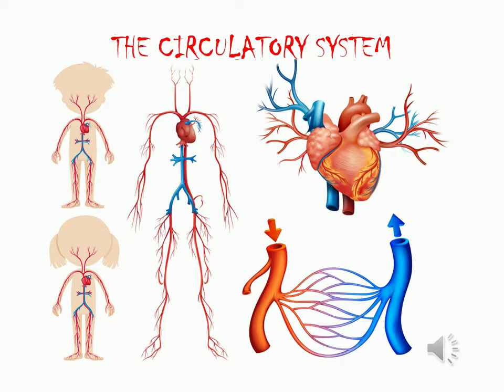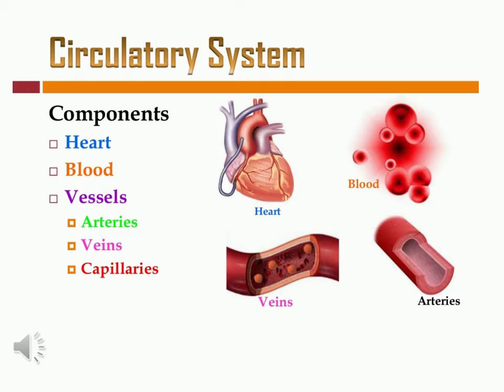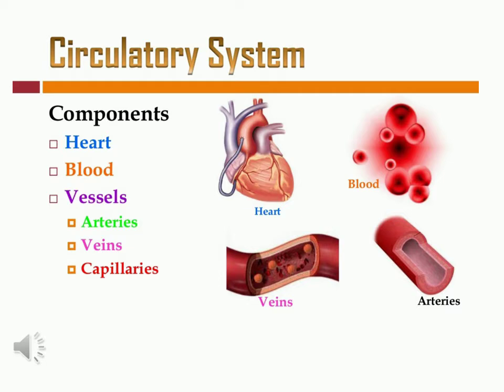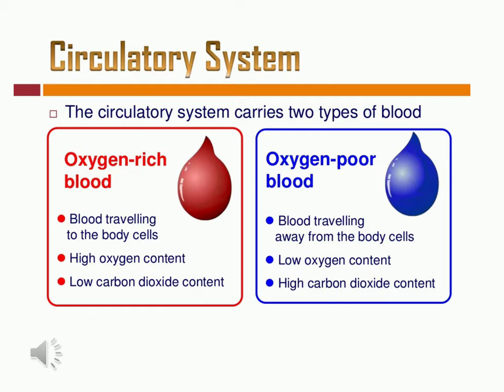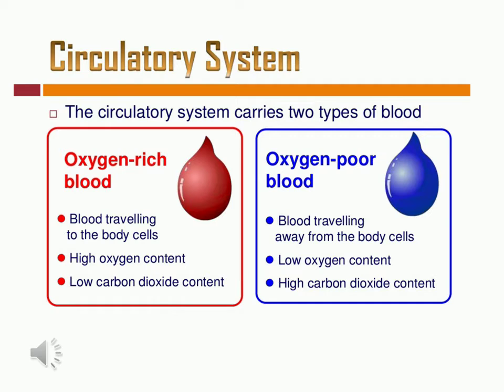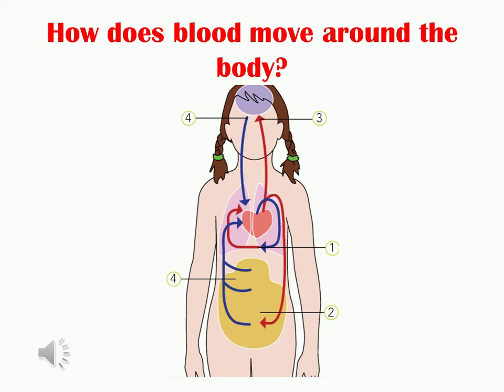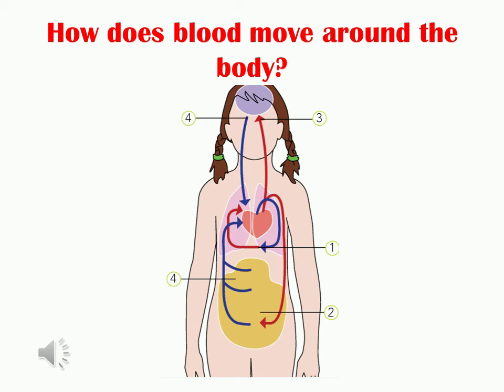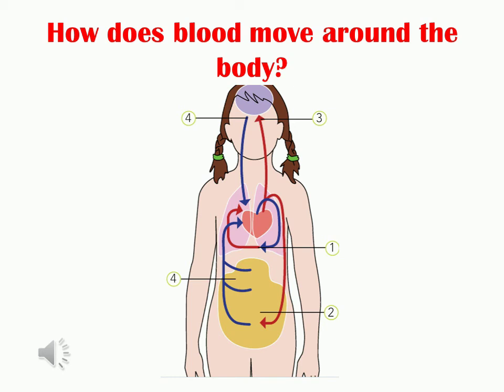LESSON 6 NATURAL SCIENCE 3RD GRADE